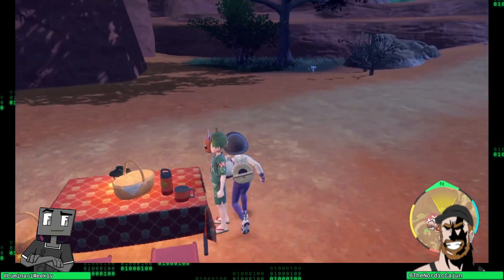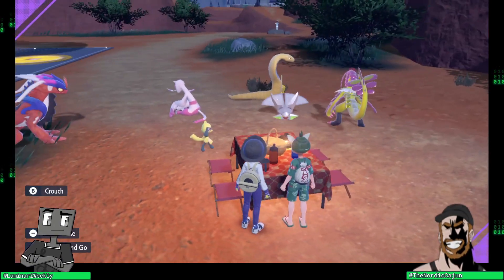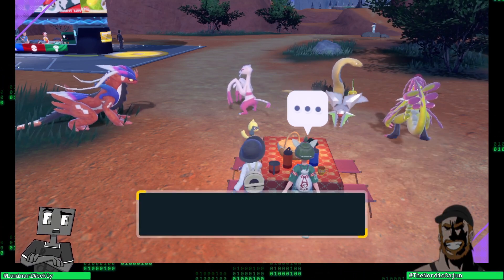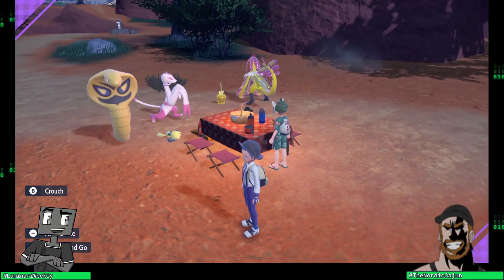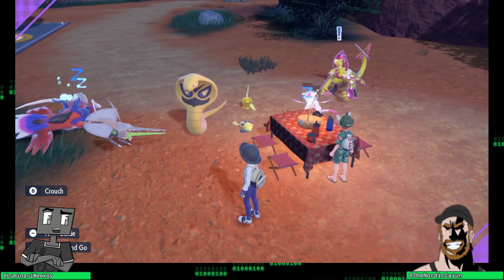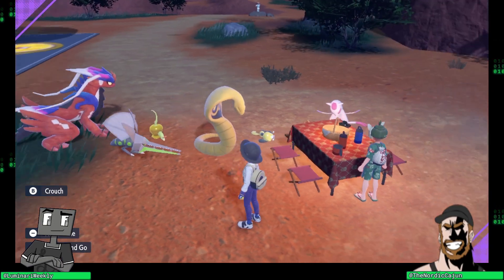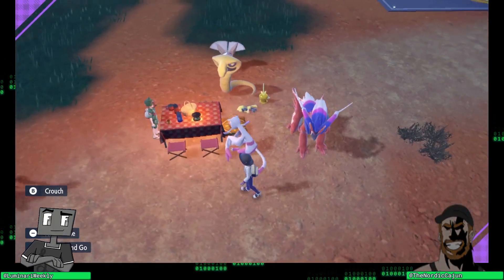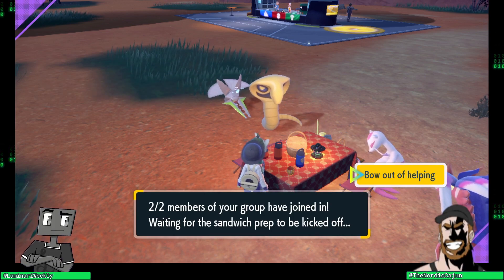Sandwich Mechanics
Sandwich Mechanics are not easily readable for multiplayer :/